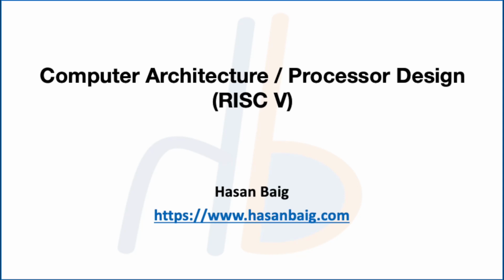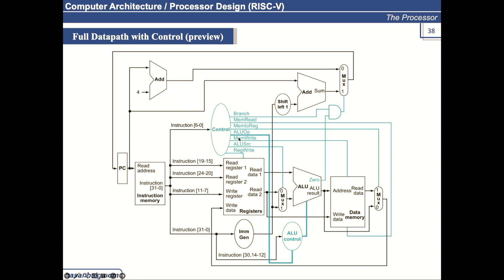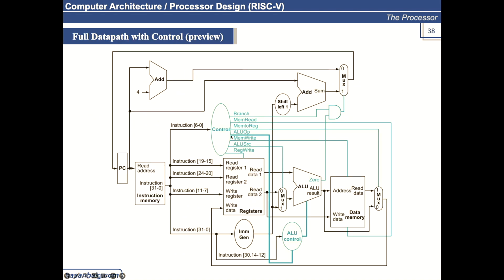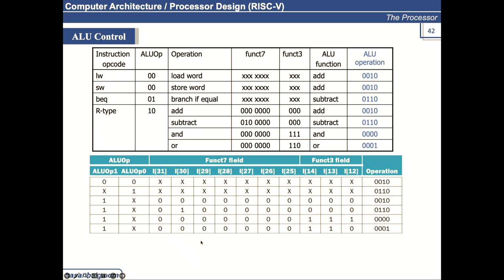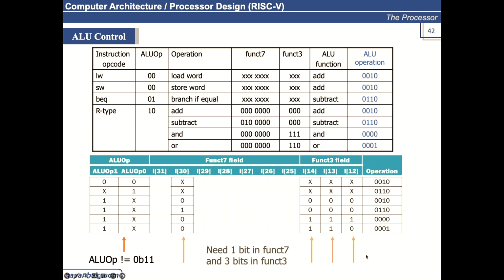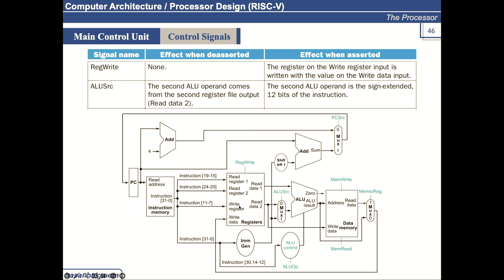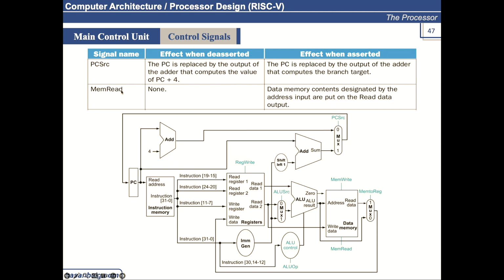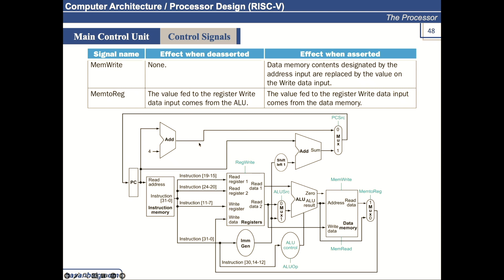89. RISC V Processor Control Signals